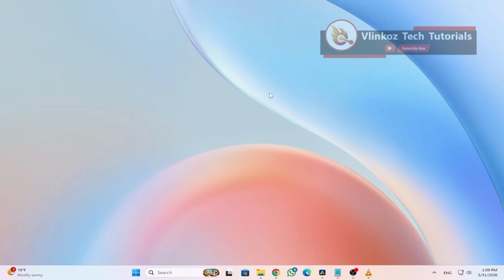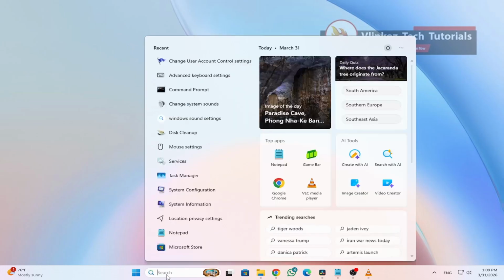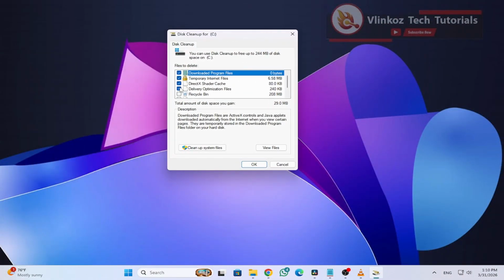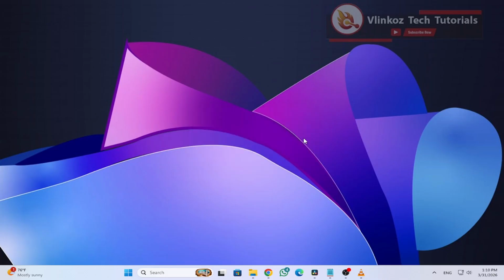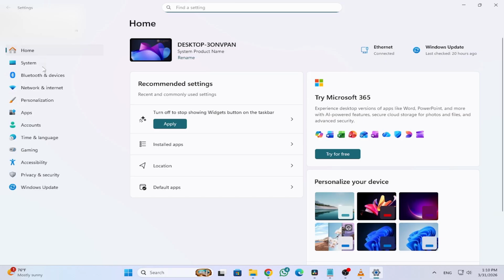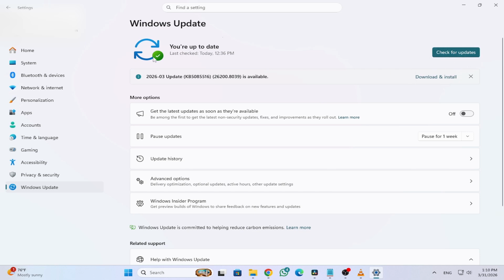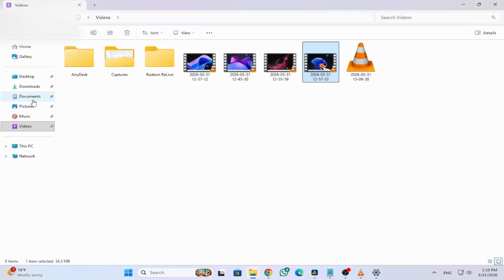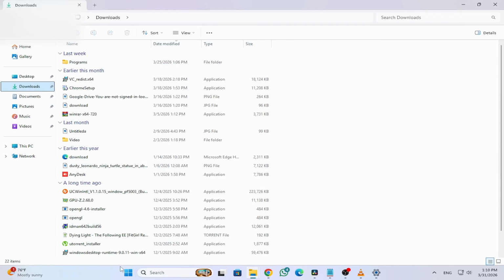How to Fix 100% Disk Usage in Windows 11 Fix 100% Disk Usage Windows 11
Fix 100% disk usage in Windows 11 Task Manager instantly with this comprehensive guide. This video provides step-by-step solutions to resolve the frustrating issue of your hard drive being constantly maxed out. Learn simple yet effective methods, including utilizing Disk Cleanup and ensuring your Windows is up-to-date, to improve your computer's performance and responsiveness. Don't let high disk usage slow you down any longer; watch now for a faster PC experience.

⏱️ Timestamps ⏱️
00:00 Intro
00:15 Steps
01:15 Outro